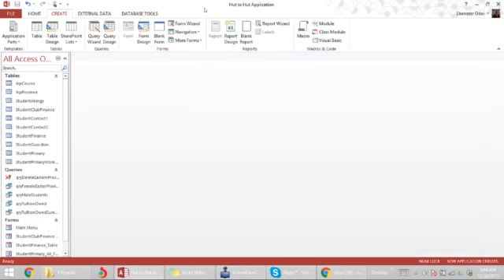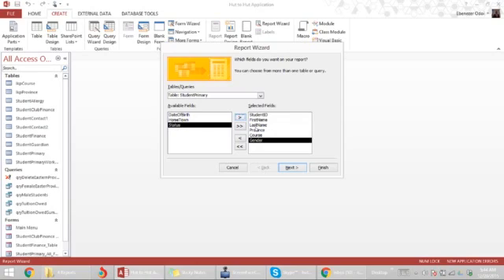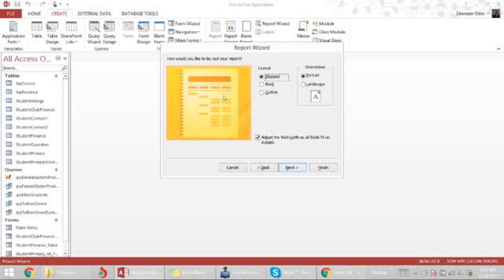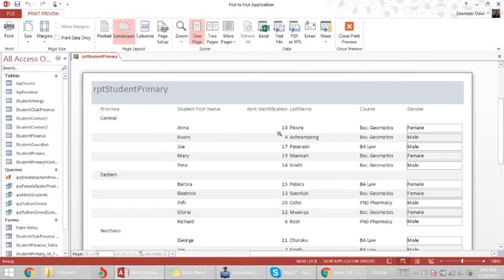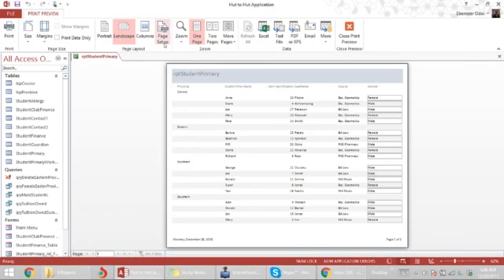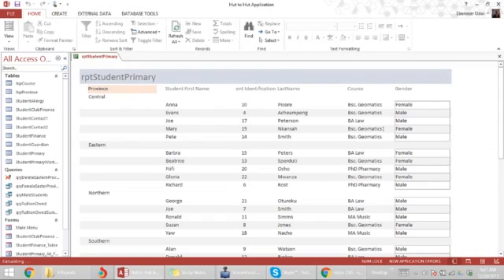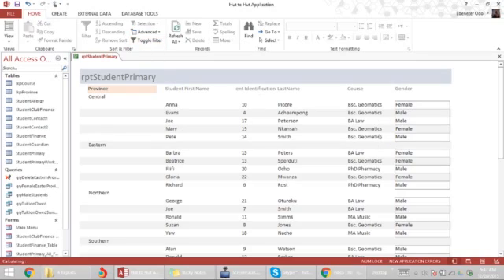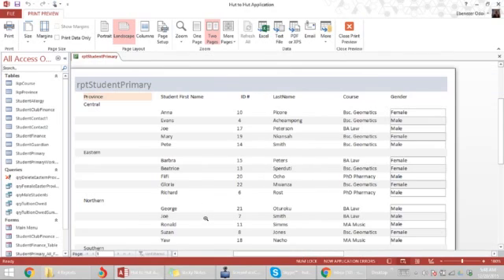Using the Report Wizard | MS Access Database 44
Using the report wizard to generate outputs